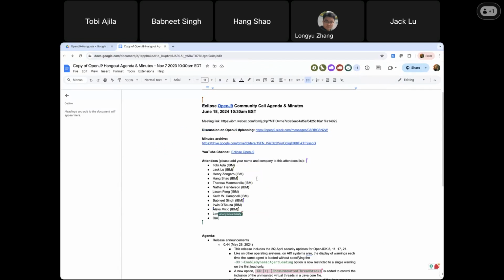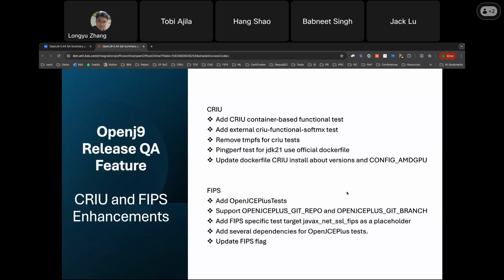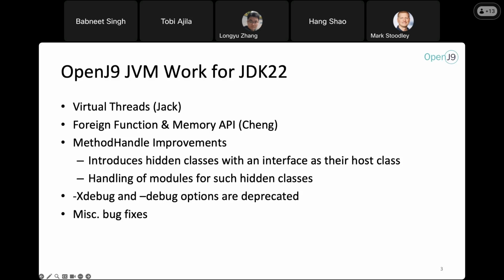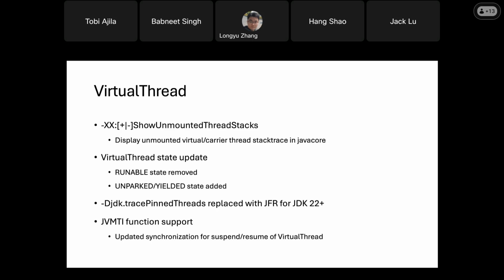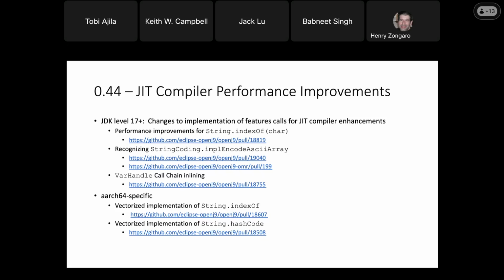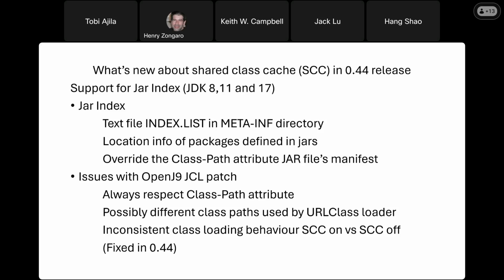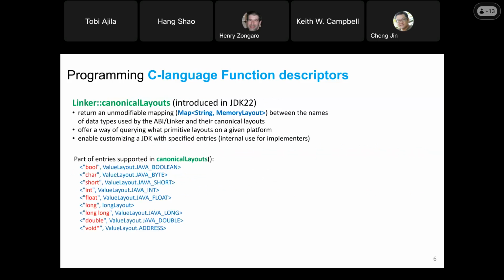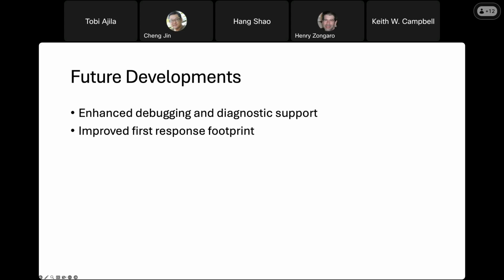JDK22 and April 2024 quarterly release content